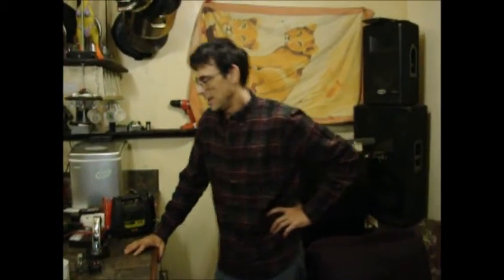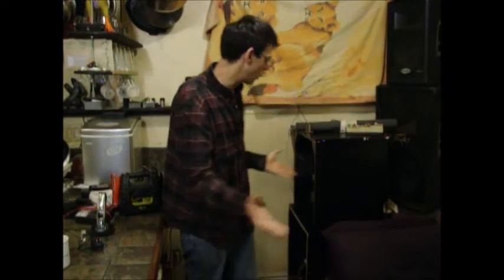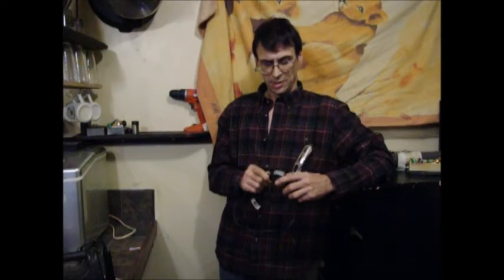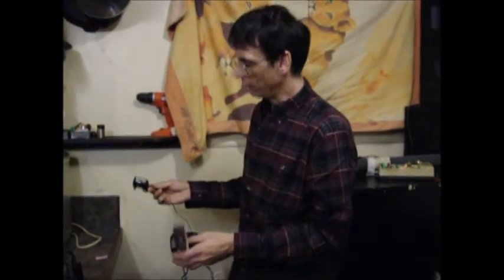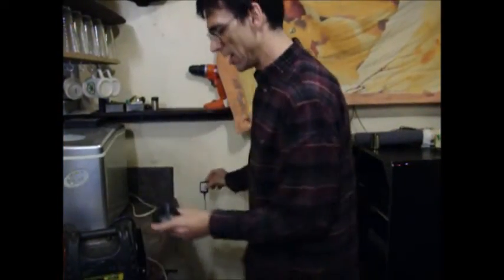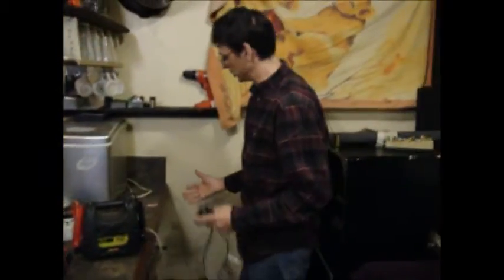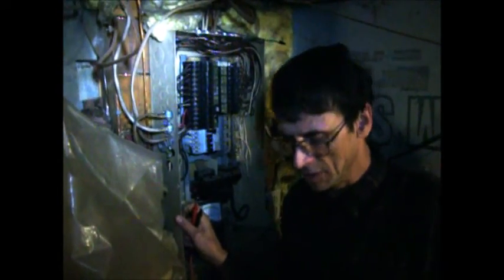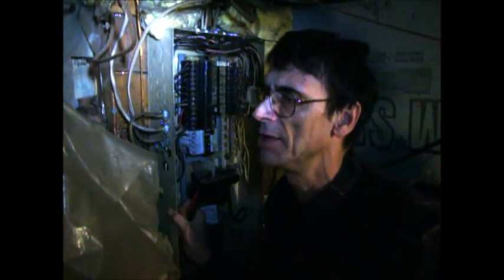Off the Grid; Ghost loads, leaks and Camper Trailers (Solar Power) DIY Control Problems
Welcome to Off the Grid the good the bad and the ugly. I am your host Denis Carriere and I will be sharing my 24 years of experience of being off the grid.
I live on the north shore of Lake Superior and have worked in the pulp and paper industry for years.

Through out this videos series I will discuss a wide range of off the grid solar power topics. From bad habits to energy efficient methods I will go through my trials and tribulations so you don't have to learn it the hard and expensive way. I just want to help you with your DIY solar projects.

Topics that will be discussing includes: Solar Panels, Batteries, Cycling Power, Charge Controllers, Hot Water, Water Pumps, Refrigeration, Appliances, Ghost Loads, Leaks, Bad Habits, Circuits, Excess Power, Wind Energy.